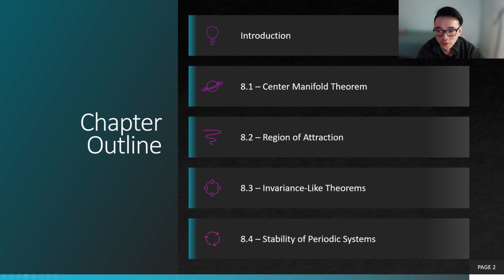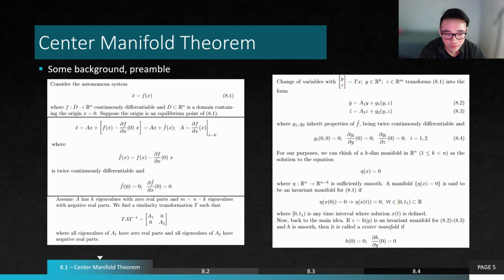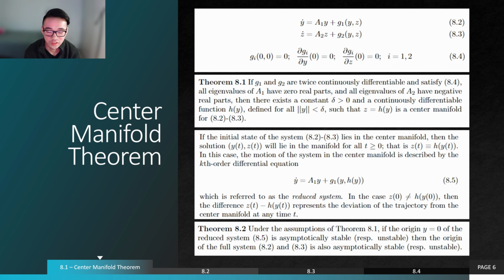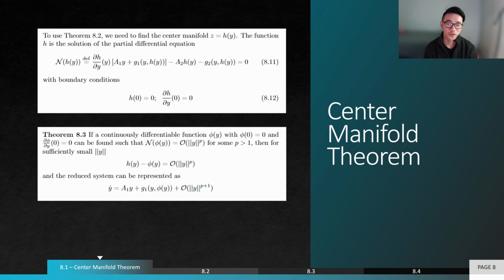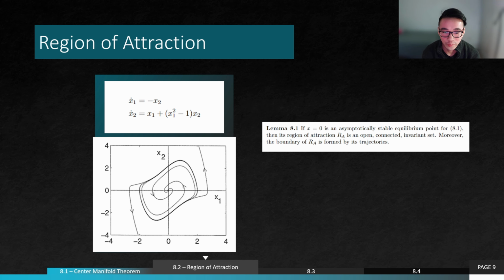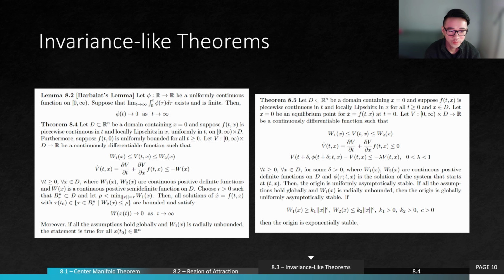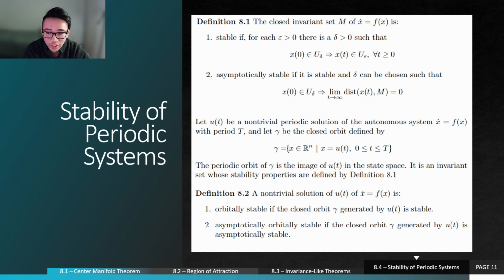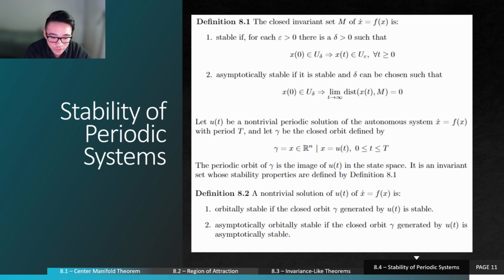ece1647 final presentation